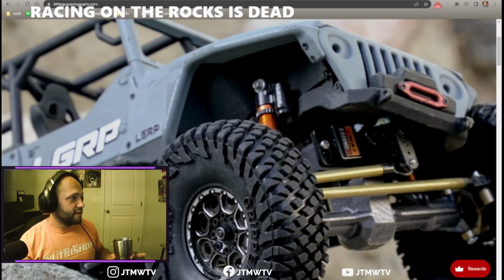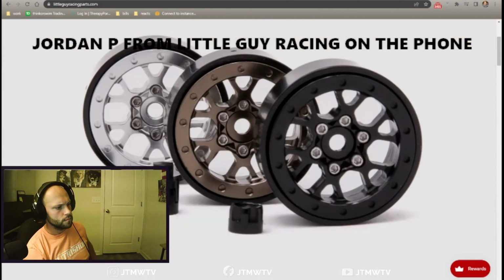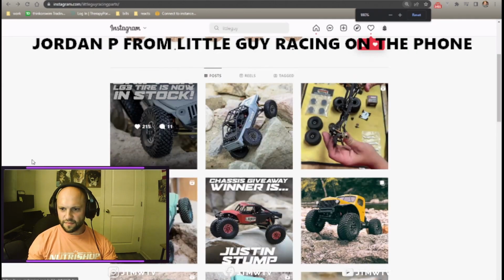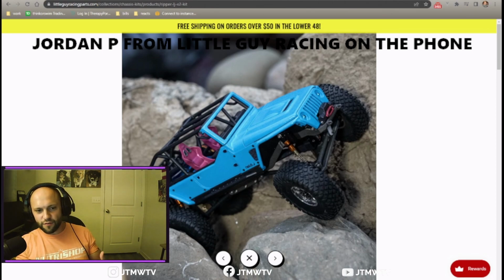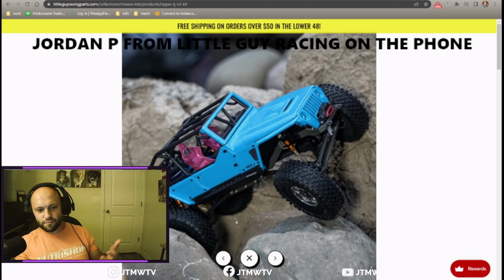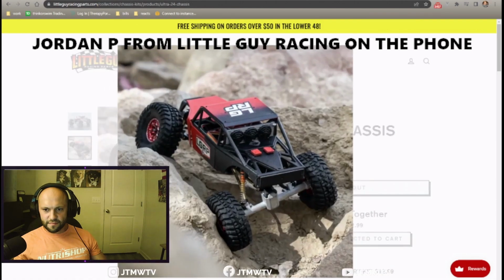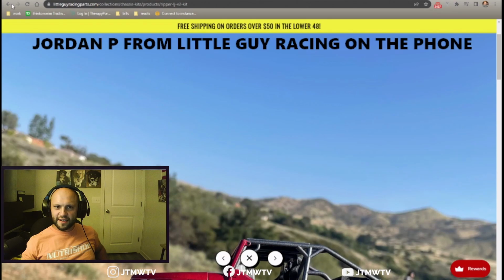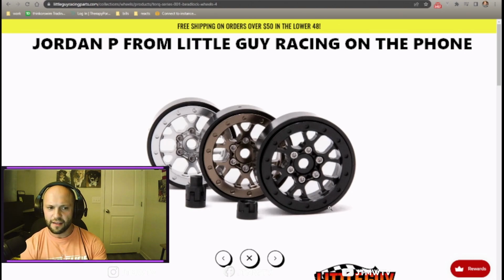FINALLY AN SCX24 THAT DOESN'T DISAPPOINT!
Jordan Pellegrino from Litte Guy Racing Parts joins the show to talk about new releases!